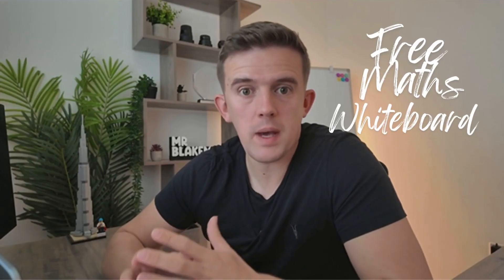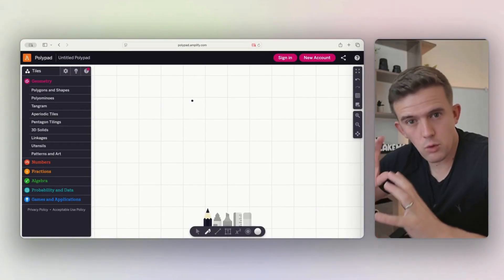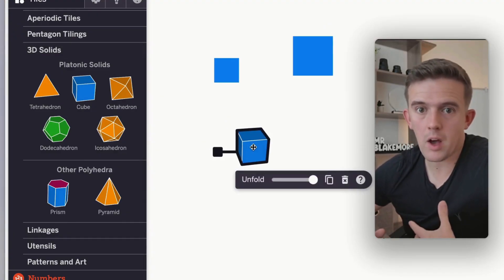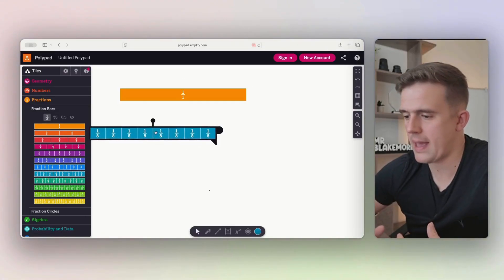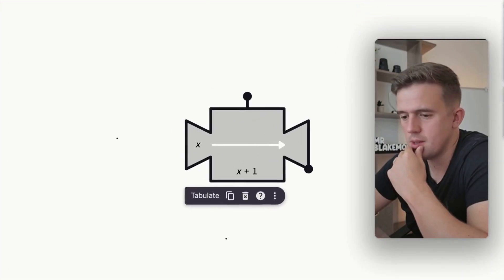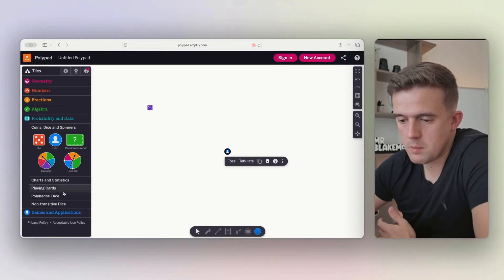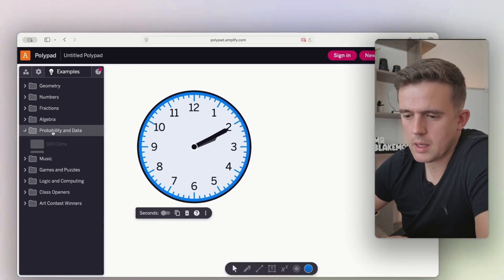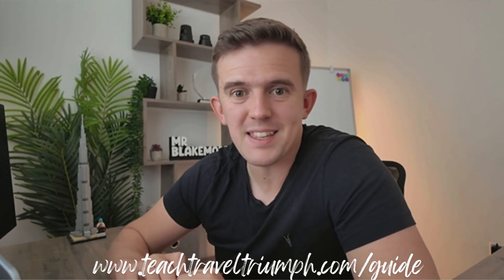The Best Free Maths Whiteboard For Teachers | PolyPad Tutorial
This tool is a phenomenal, diverse whiteboard to support with teaching maths. There is a plethora of different mathematical manipulative, games and more integrated into the website.

For 80+ More free tools that you can use in your classroom, consider checking out the guide below and supporting the channel.

Sign up to my mailing list to ensure that you don't miss out on updates on AI/ edtech and teaching abroad.

Follow my other social platforms:
Work with me:
Music used (Non- Copyright)